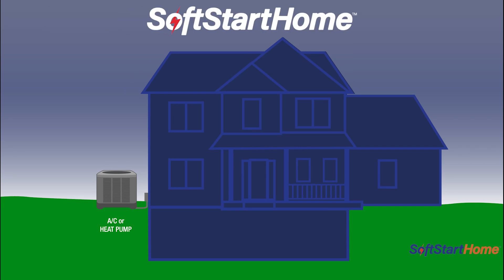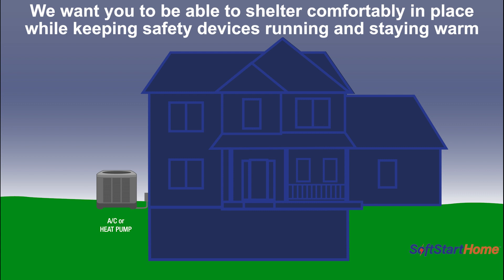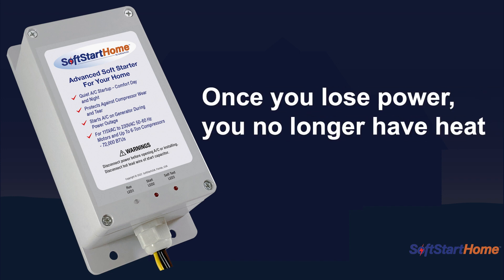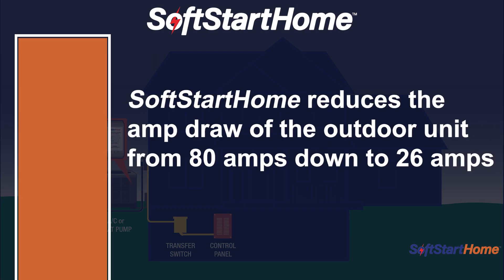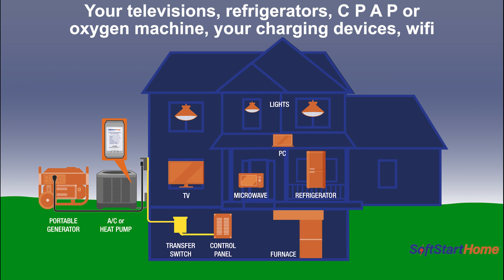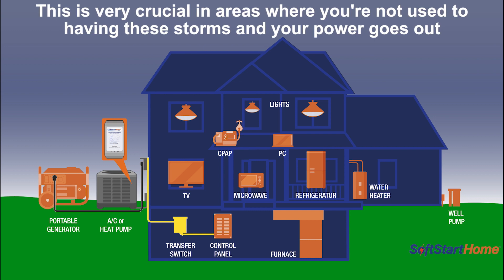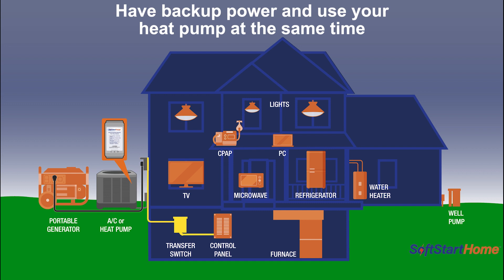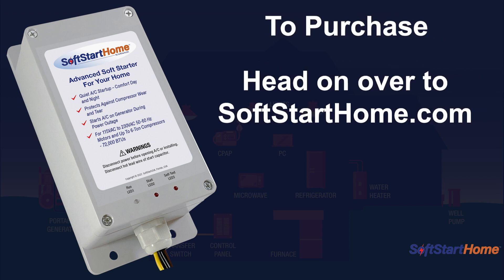Explainer video: SoftStartHome Heat Pump with Generator Power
The SoftStartHome device can help to reduce the wear & tear on your residential A/C Unit by using 70% less power on start-up. In addition, you'll be able to run your A/C in low-power or emergency situations on a generator or solar power. You can rest knowing your SoftStartHome will run in all weathers and seasons.

Click the link below to purchase a SoftStartHome and make your house the place to be!

About Us:
Hello, we are SoftStartUSA and we specialize in making your home as comfortable as possible with the SoftStartHome device. The SoftStartHome was designed to connect to your home A/C Unit and start your compressor using 70% less power. This allows you to run your A/C and heat pump in low power situations or when connected to a generator or solar power energy source. The SoftStartHome device protects and extends the life of your compressor, so you can keep your house the right temperature all year long.

Google My Business: GMB Link

We love hearing from our customers!